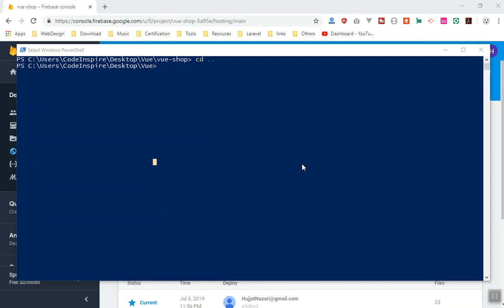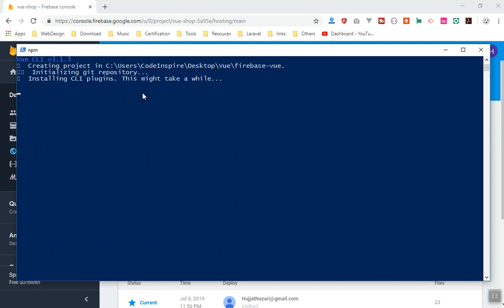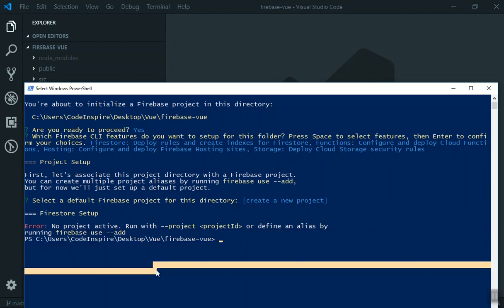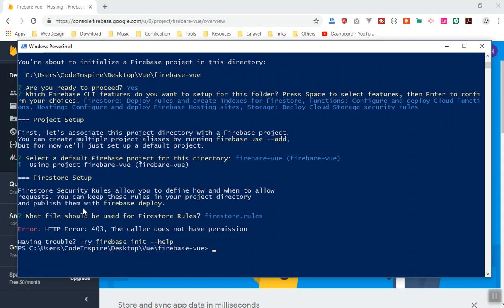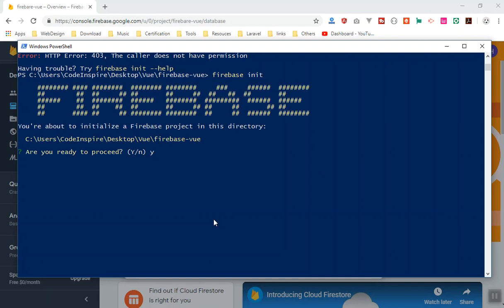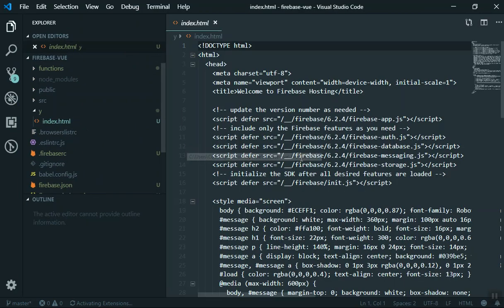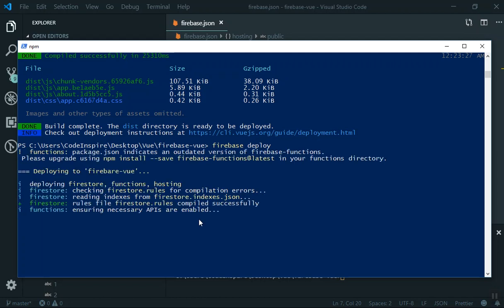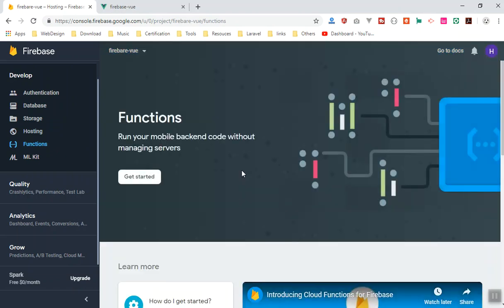69 - How to Deploy New Vuejs App to Firebase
e-commerce